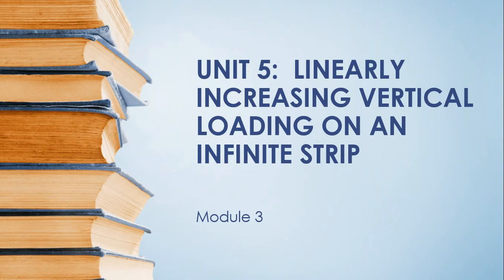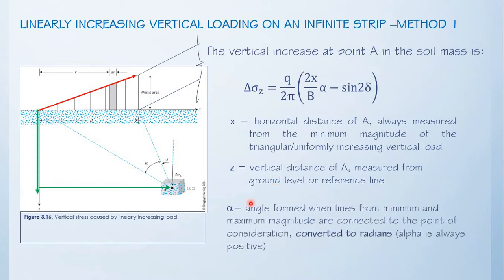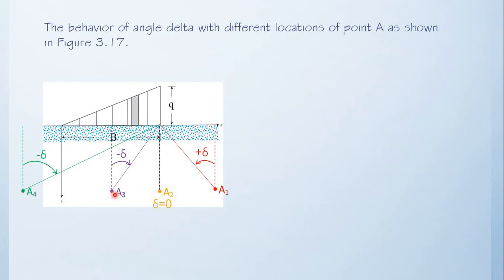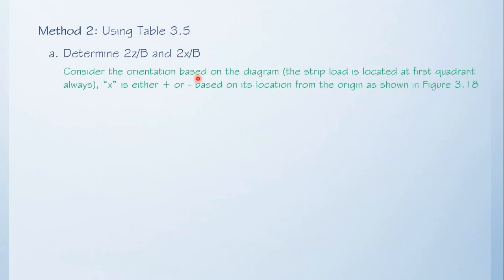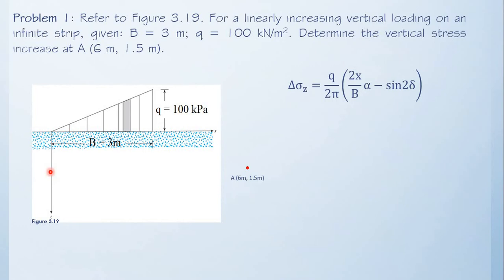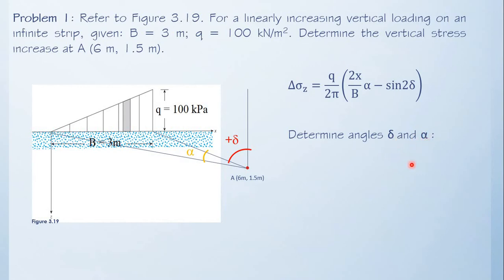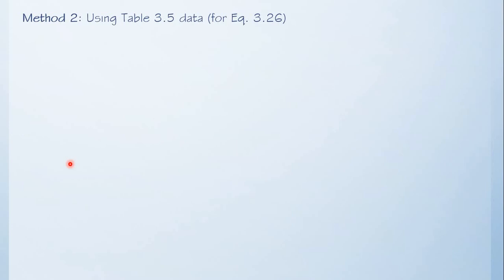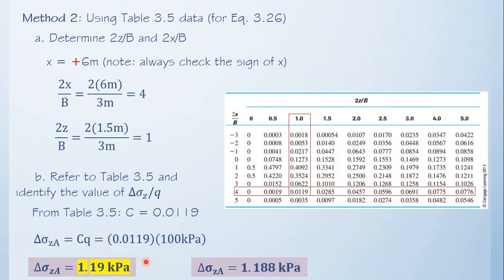Module 3 Unit 5 LINEARLY INCREASING VERTICAL LOADING ON AN INFINITE STRIP